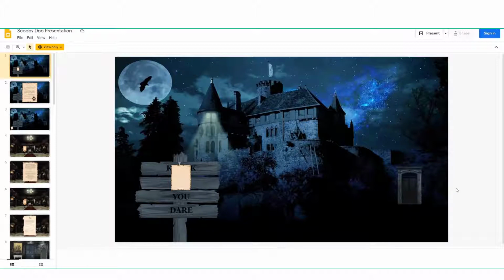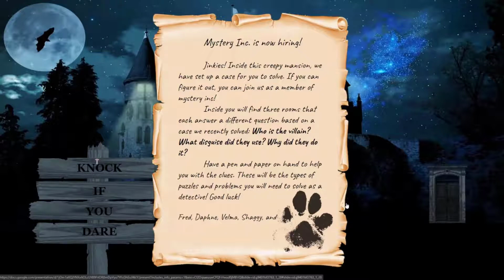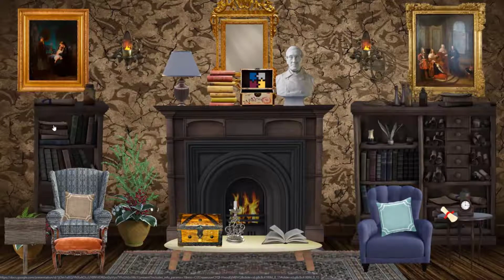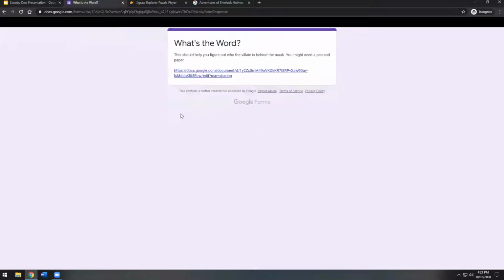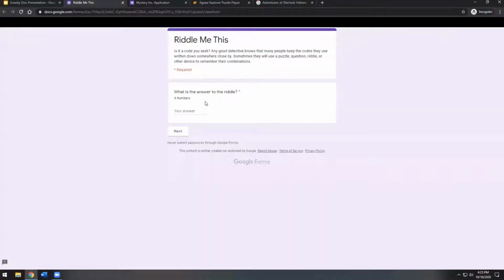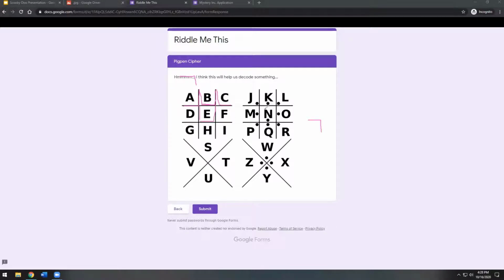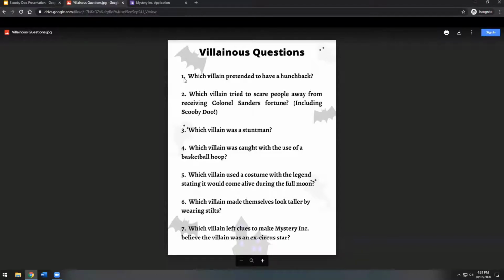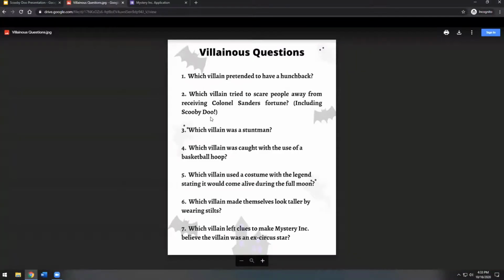Erin's Escape Room Explanation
*SPOILER ALERT* Ms. Erin goes through her Virtual Escape Room. Watch if you get stuck and need some help!